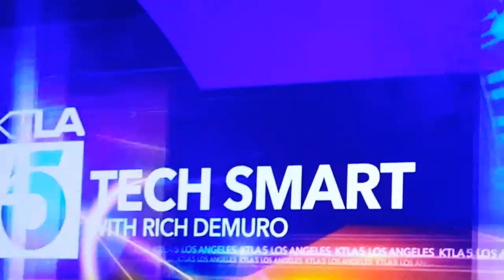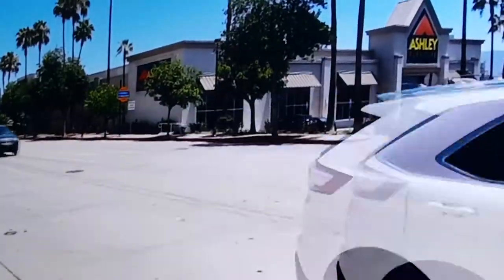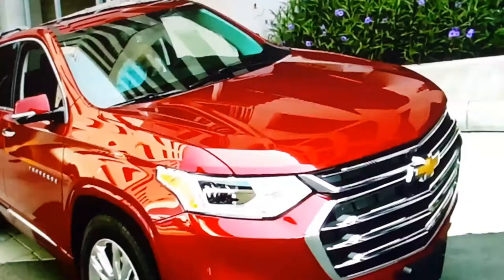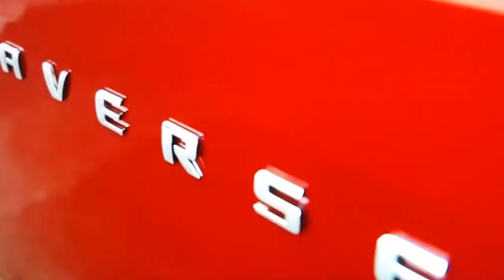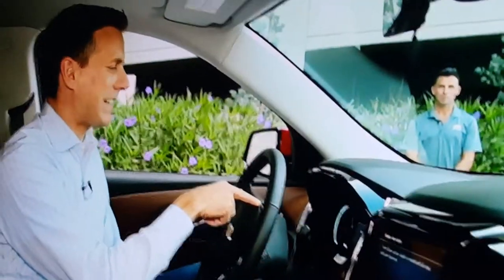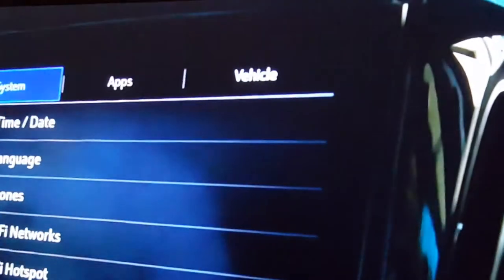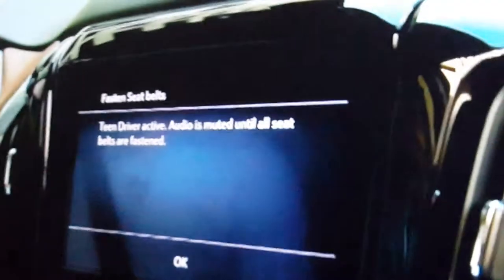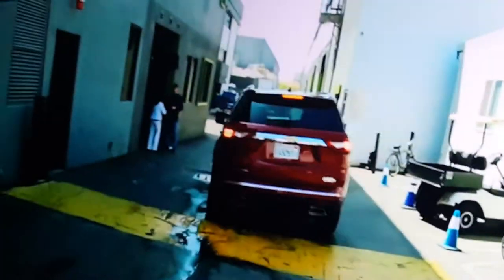The NEW Features For 2020 Chevy Boker Seat Belts To Drive.